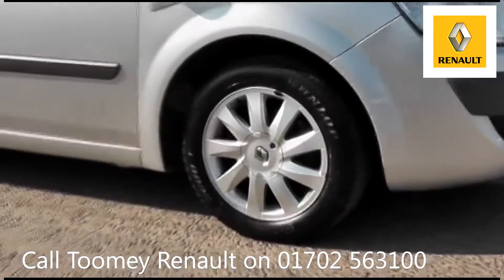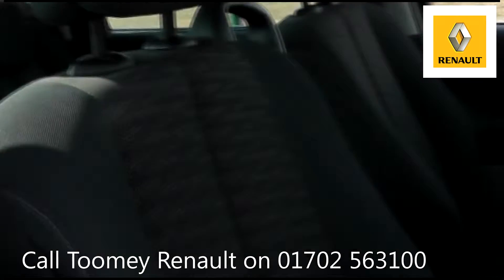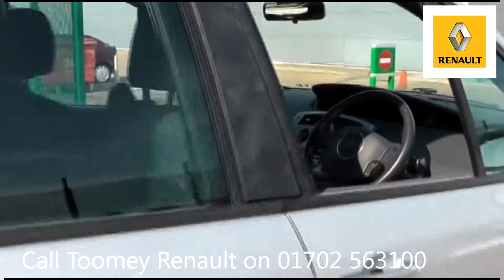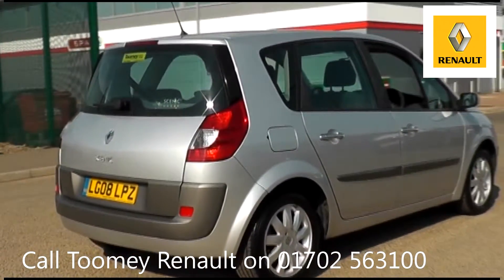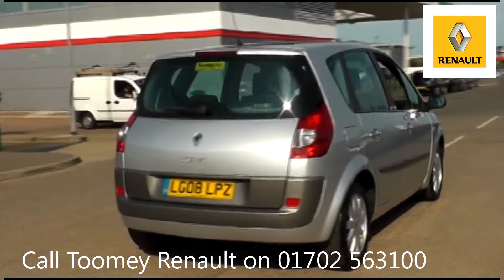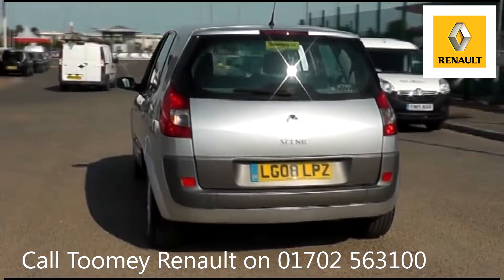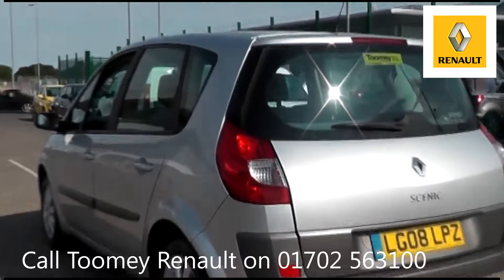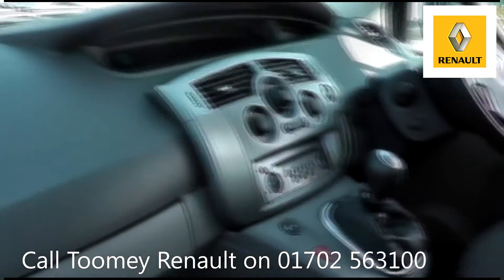LG08LPZ Renault Scenic DYNAMIQUE VVT 1.6l Used Renault Scenic TOOMEY SOUTHEND